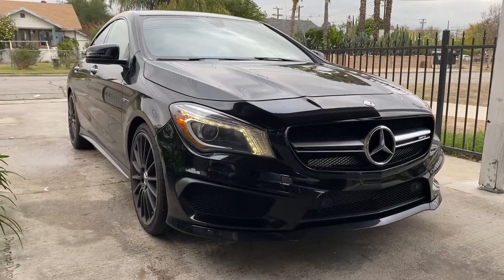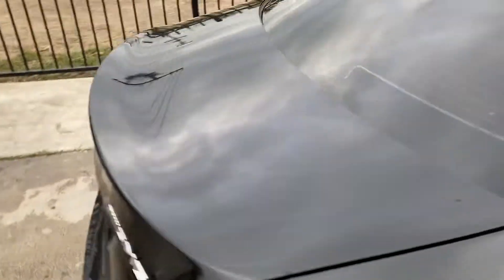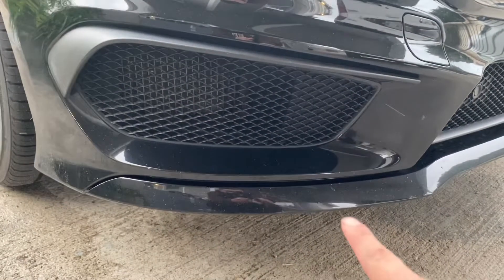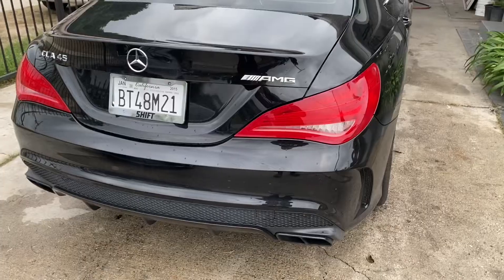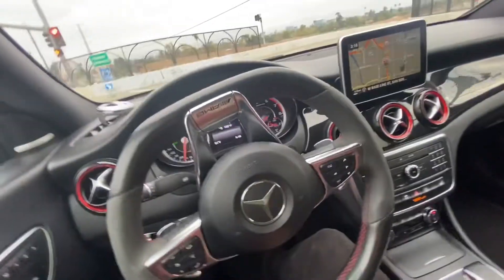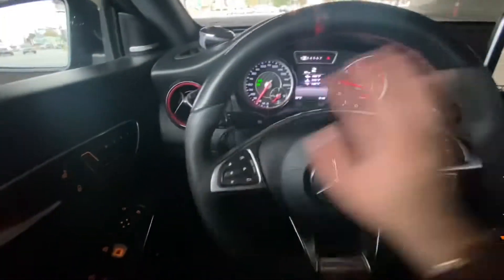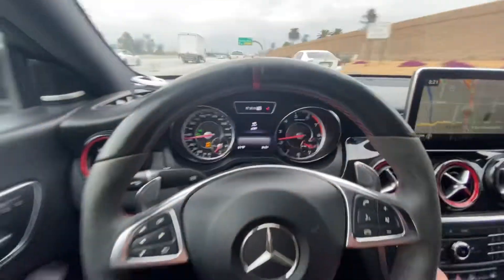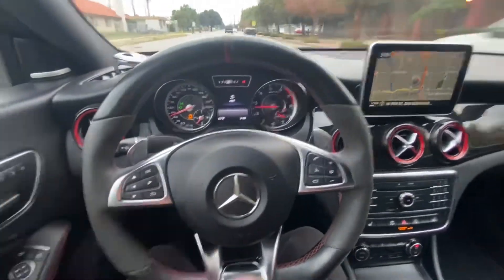MY NEW DAILY! (2016 CLA 45 AMG REVIEW) POV + POPS/BANGS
Today I’m doing a review on my new daily.
2016 CLA45 amg. I’m showing you guys how it sounds, exterior and interior wise. Also POV of me driving it. I’m trying to be more active just showing you guys car related stuff!